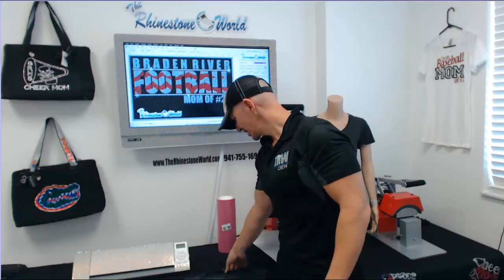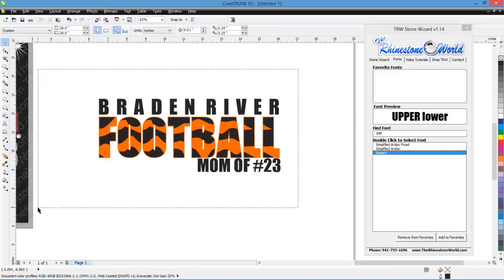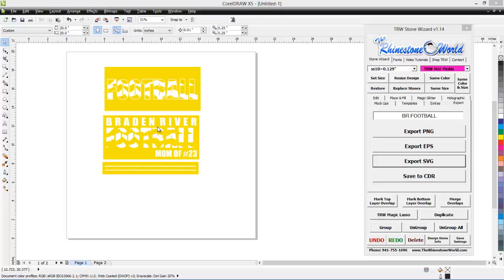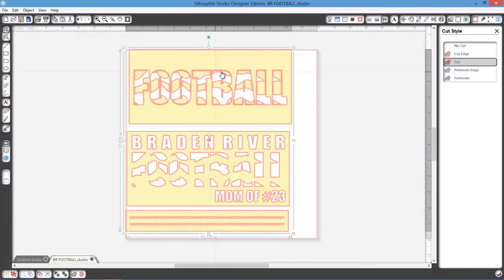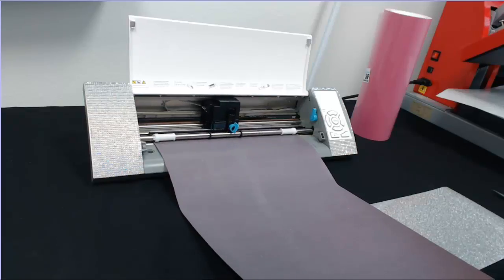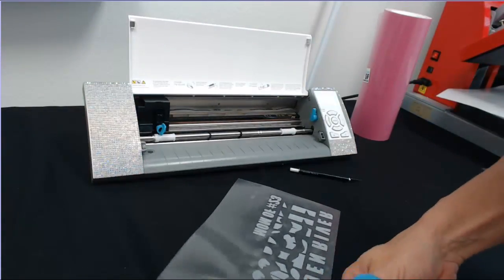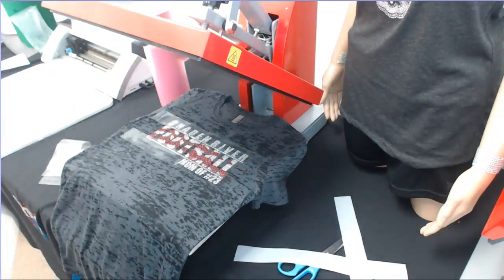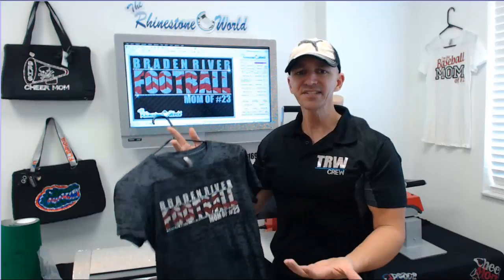How To Create A Glitter TShirt With The Silhouette Cameo Cutter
Here we'll show you how we made a custom rhinestone and glitter HTV "Football Mom" T-shirt using a Silhouette Cameo cutter start to finish so that you can start making these for your customers too!

WHAT YOU'LL SEE IN THIS VIDEO:
Step by step how to create a rhinestone and HTV T-shirt including design process and production.
0:00 Intro
0:48 Materials overview
1:58 Create Design/CorelDRAW+TRW Design Wizard
15:02 Silhouette Studio
18:54 Loading Burgundy glitter into cutter
19:53 Cut Settings/Cut Specs
20:39 Weeding material
24:23 Loading Silver glitter into cutter, cut
26:09 Weeding material
29:15 Loading Magic Flock
30:11 Cut Settings/Cut Specs
31:20 Brushing rhinestones into template
33:25 Heat press
34:01 Silver glitter press
35:09 Burgundy glitter press
35:59 Rhinestone press
37:38 Finished product
38:33 Recap